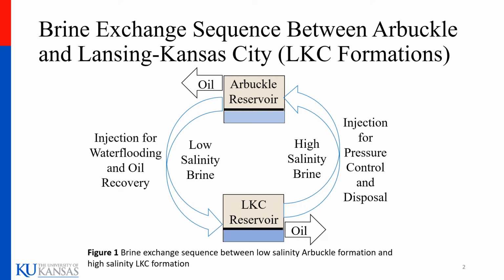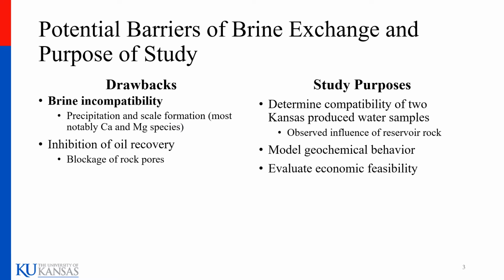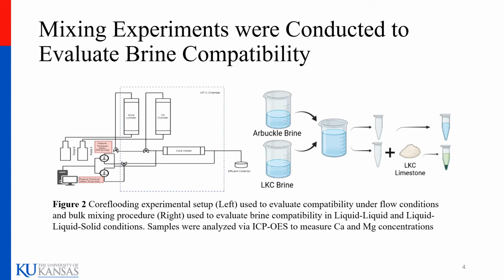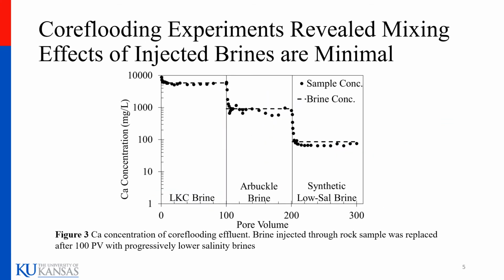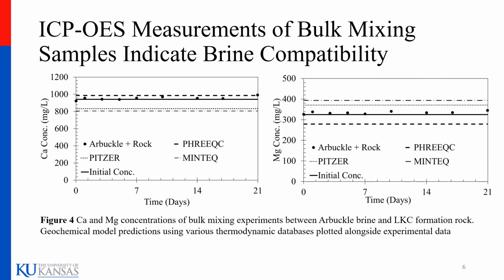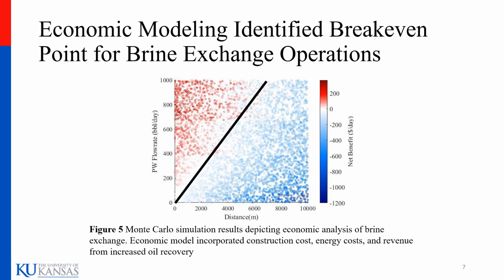Investigation of Brine Exchange between Kansas Oil Reservoirs as an Alternative Management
Anthony Pham, Graduate Student Poster, 2021